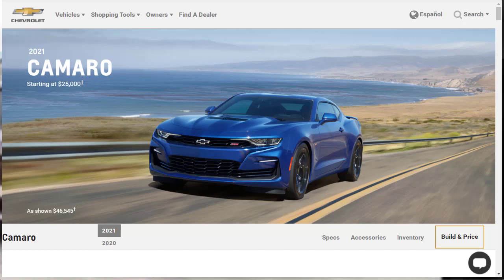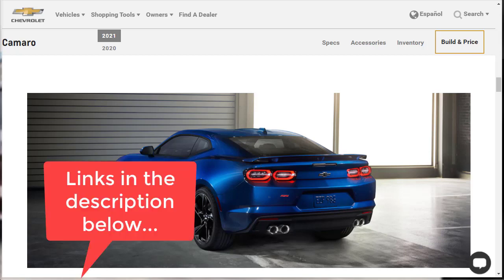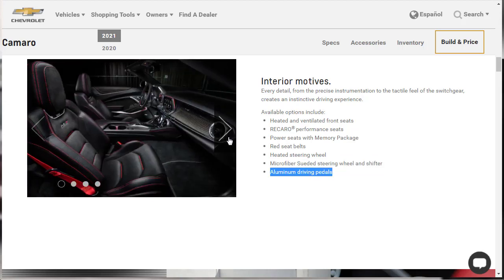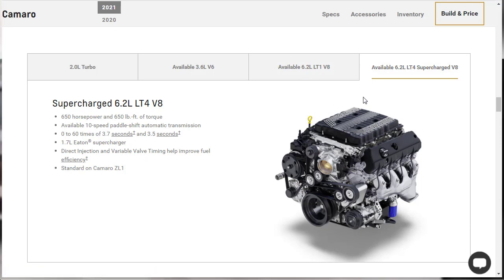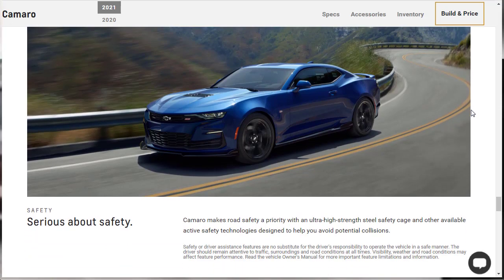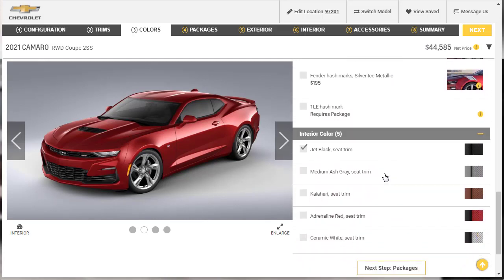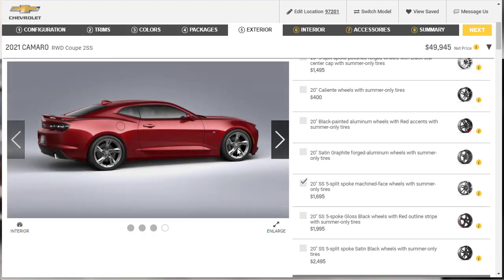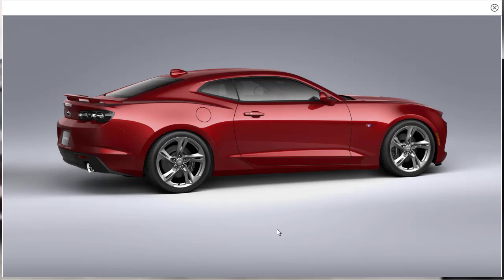2021 Chevrolet Camaro Coupe 2SS with 1LE Spec Suspension Package - Build & Price Review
On this episode of Build Your Own, we build, price, and option a 2021 Chevrolet Camaro Coupe 2SS with 1LE Spec Suspension Package as well as learn about the features and other 2021 Chevy Camaro configurations.

The 2021 Chevrolet Camaro 2SS combines the V8 engine with features from the 3LT.

- 8-inch touchscreen
- Nine-speaker Bose audio system
- Upgraded driver information display
- Forward collision alert
- Head-up display
- Rear camera mirror
- Driver-seat memory settings

Looking at 2020 Dodge Challengers at Gresham Dodge: SXT, R/T Scat Pack, and R/T Scat Pack Widebody